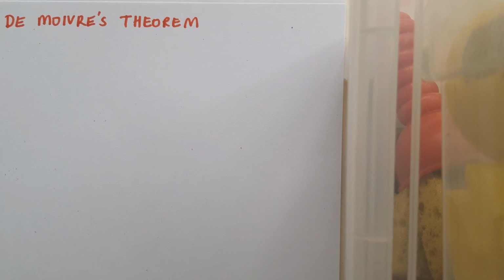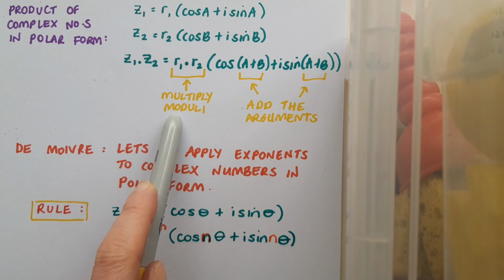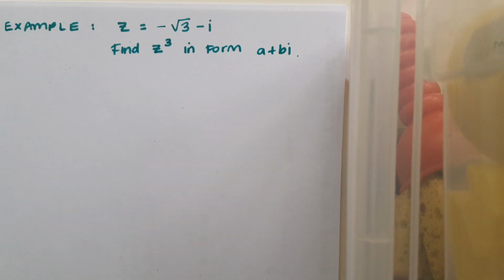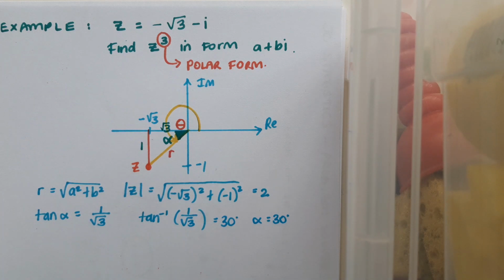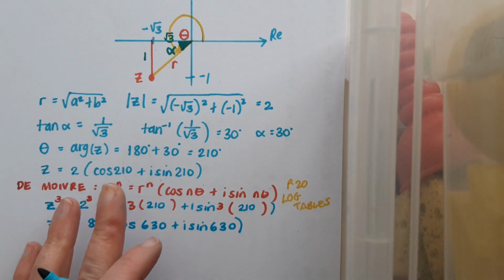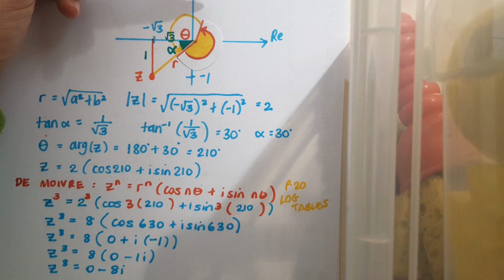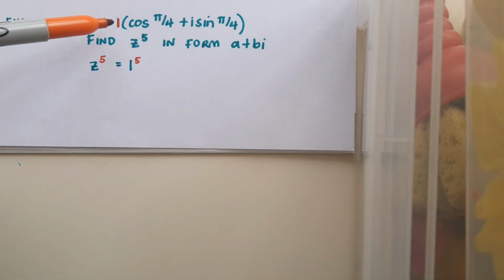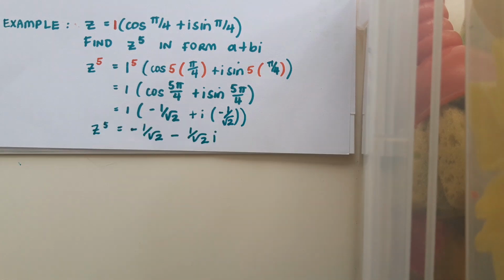De Moivre's Theorem - Applying Powers to Complex Numbers